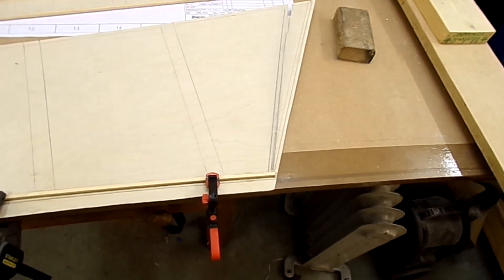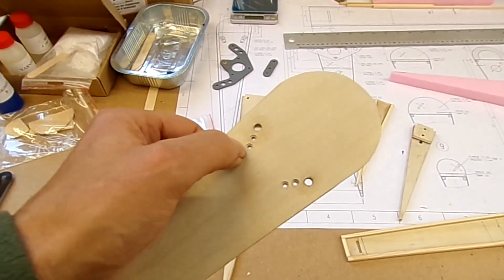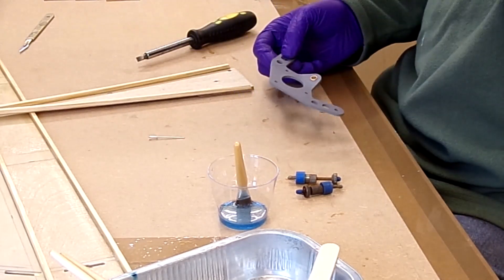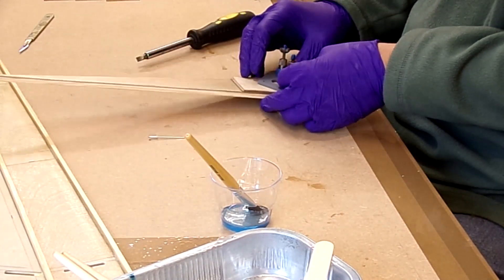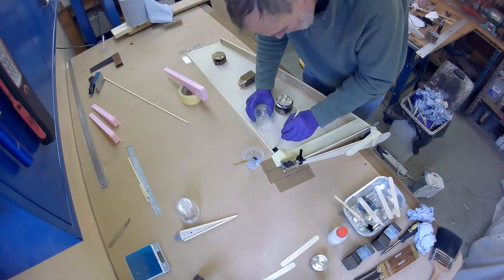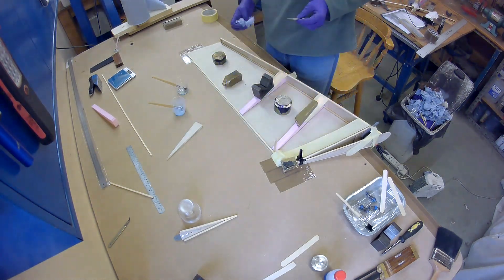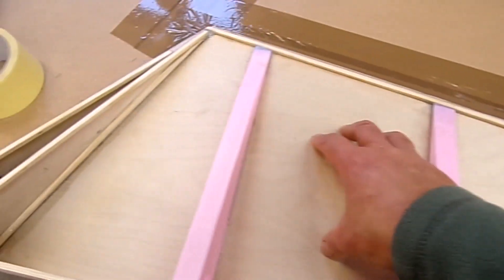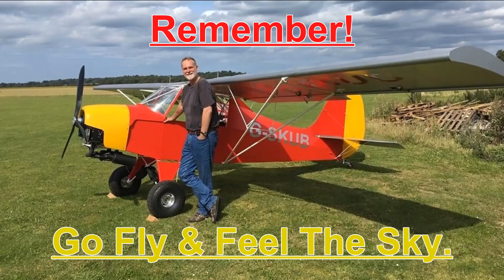Spacek SD1 TD Rudder Build EP5 (It really starts to come together) SSDR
The 5th part of the Spacak SD1 TD Rudder build of this SSDR wood aircraft.
This is not an instructional video but it will show you what I did and the way I went about the build. In some of the videos you will see I deviate from the order in the instructions and also from the plans. The deviations are not approved by Spacek, they are all my own ideas with the view to improve some aspects that although adequate are not the way I wanted to do it. If you do the deviations / modifications, note you do so at your own risk, I am not advising you to do them and would say you should follow the instructions and plans as they are proven.
I am looking to see how I find it as a potential home build aircraft for me to build, that would fall into the UKSSDR class (Which is between the US part 103 and Experimental Light Sport classes).
The Spacek SD1 is a high-performance single seat de-regulated microlight (SSDR) aircraft, which, is made from wood and composite. It can be powered by a number of engines, both 2 and 4 stroke up to 50Hp and with a cruse speed of up to 103mph.
The structure used foam, ply, strip wood and fibreglass, to produce a strong slick airframe.